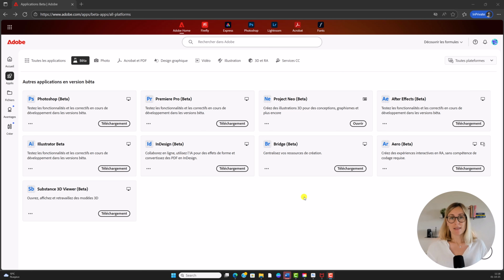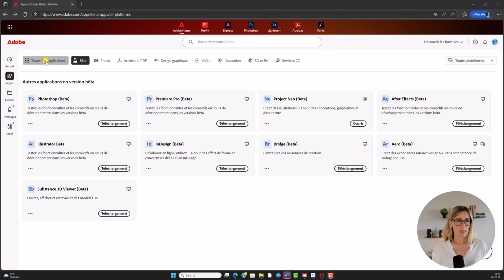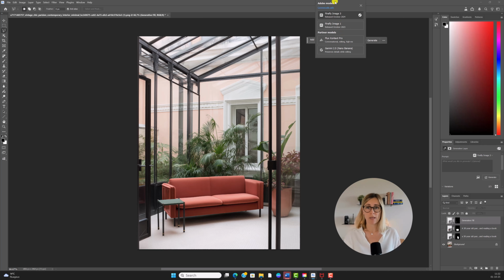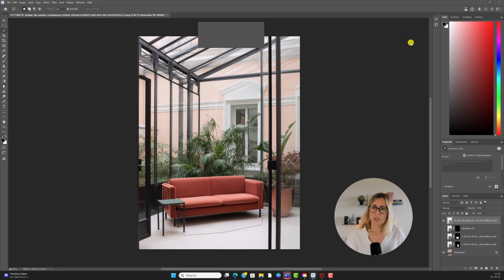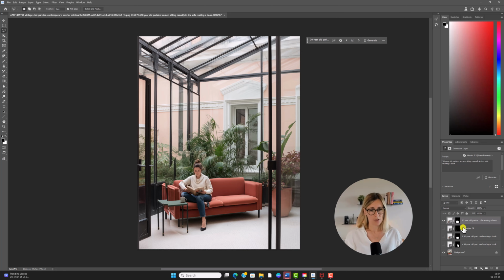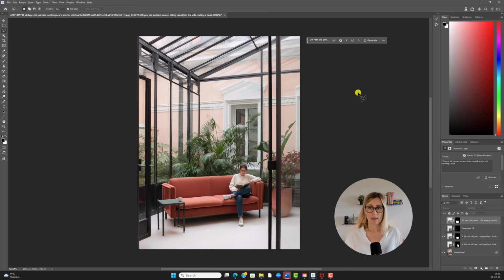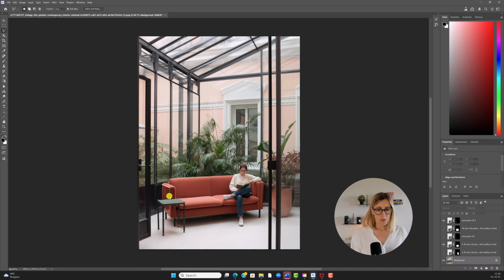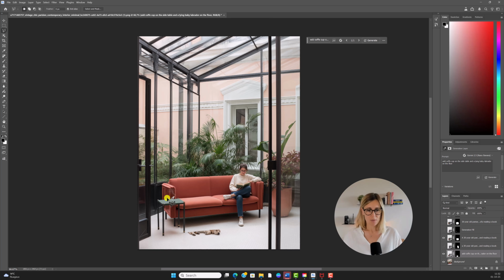Nano Banana is Now FREE in Photoshop! Here's How to Get It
Photoshop just got a massive AI upgrade.
The new Nano Banana model is now integrated, for free, is it now Adobe’s most powerful AI + Photoshop combo yet?

No more paid plugins. No more credit packs. Just open the latest Photoshop Beta and it’s there.

🔗 RESOURCES:
📰 Free AI masterclass for interior designers:

🔴 Watch all my videos →  @kateveracreative